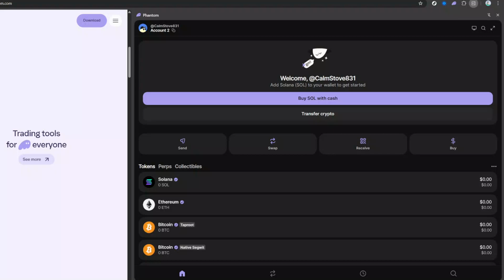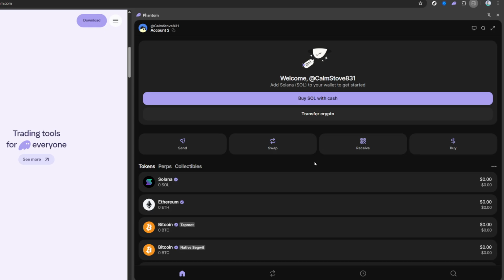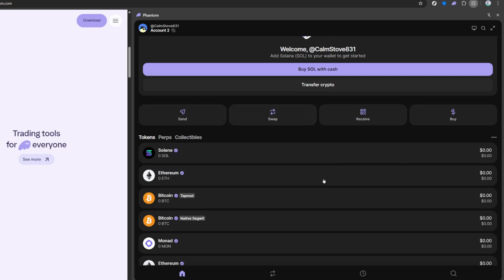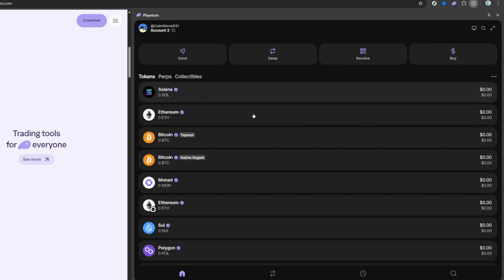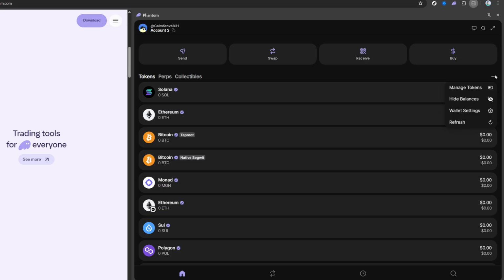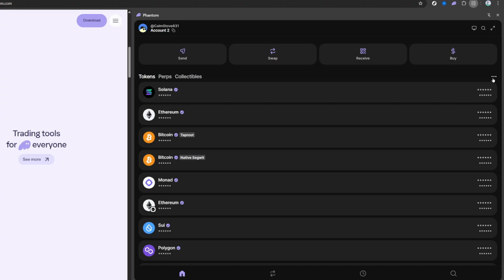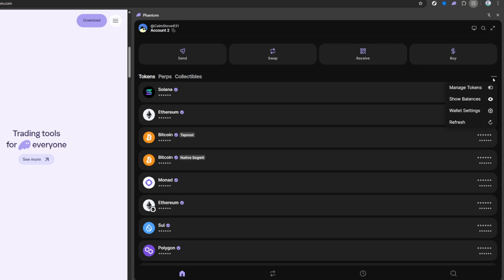How to hide balance in Phantom Wallet[FULL GUIDE]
In today's Video we cover, How to hide balance in Phantom Wallet